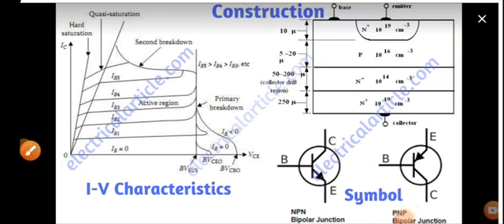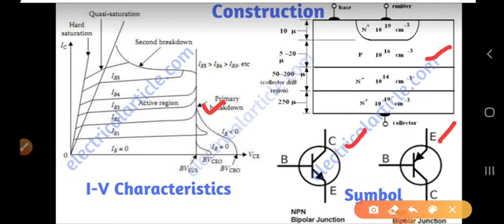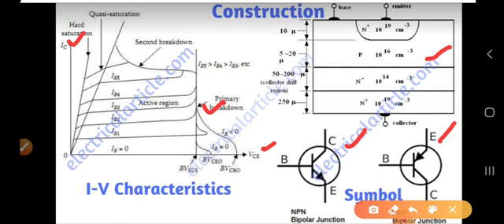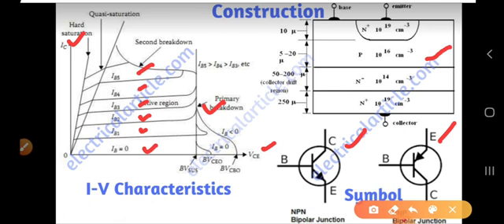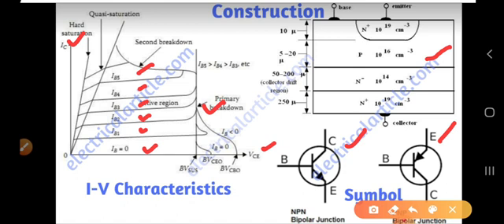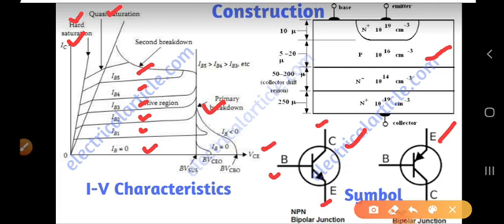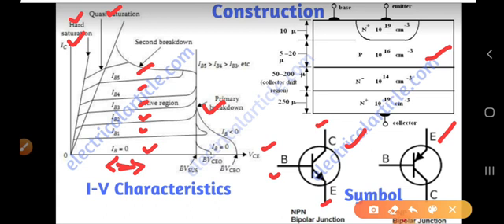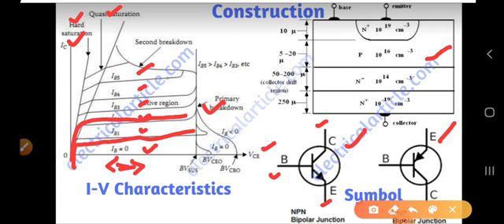VI Characteristics of BJT